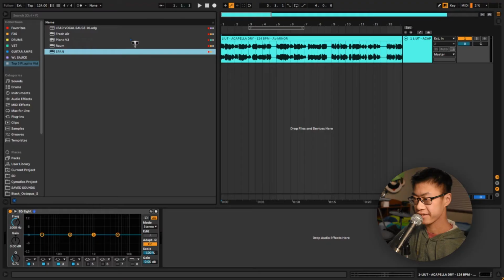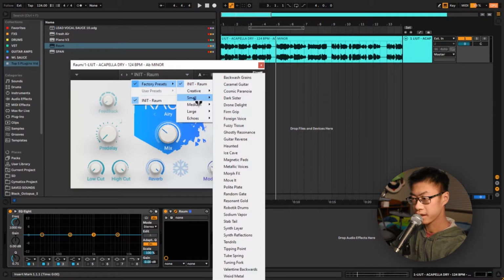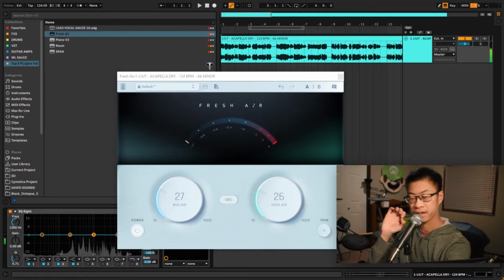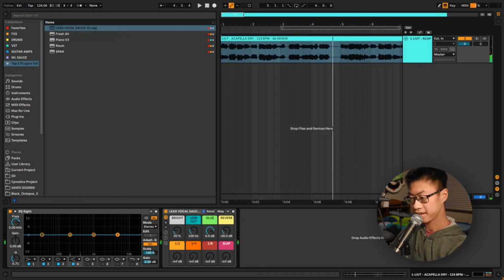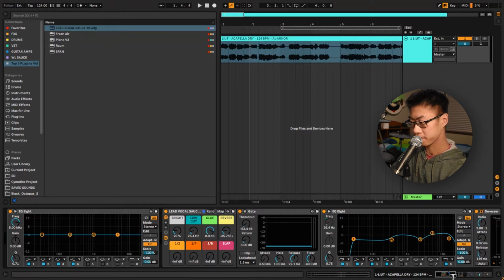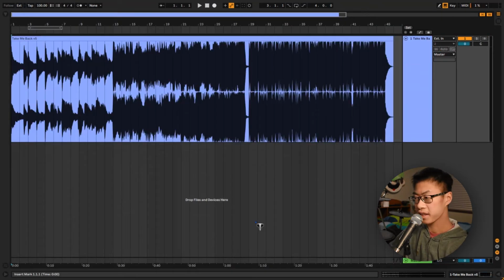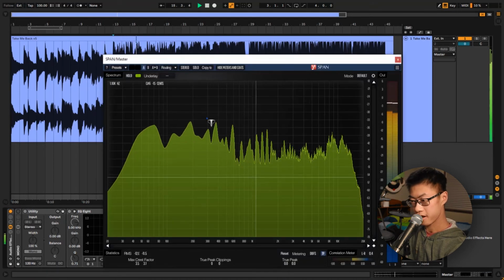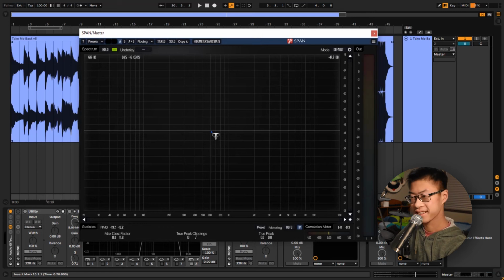My Top 5 Plugins Of 2022!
In this video, we're going to be discussing my top 5 plugins Of 2022! These plugins are the ones I use pretty much daily and I love them! They're definitely worth taking a look at!

Chapters:
0:00 Intro
0:36 Raum
2:01 Fresh Air
3:53 Lead Vocal Sauce
6:33 Piano V3
7:41 Span

Free samples! (I have a new store now!)

Remember if you make something, anything, using my samples/ packs from my store, I would LOVE to hear what you guys create!
If you want to see all my gear here it is!

Filming Gear:
- The cameras I use: Nikon D5600, Nikon D90, LG G6 Thinq (my phone)
- Computer I use for now (its like over 12 years old lol): Lenovo T520
- Software I use: Adobe Premiere Pro, Adobe After Effects, Adobe Photoshop, Canva

Music Production Gear:
- Computer: Lenovo T520
- Computer Monitor: NEC MultiSync LCD1860Nx
- My audio interface: Native Instruments Komplete Audio 1
- DAW (Music Software): Ableton Live 11 Suite
- Headphones: Cowin E7's
- Microphone: Shure PG48, Shure SM58, Blue Snowball Ice, Maono AU-O4H

 MIDI controllers and Instruments:
- MIDI Keyboards: Akai MPK 61, Akai MPK Mini
- Launchpad: Novation Launchpad S
- Artiphon Orba
- ROLI Lightpad Block (MK 1)
- E-Drums: Alesis DM6
- Acoustic Guitar: ArtLutherie Wild Cherry
- Electric Guitar: Fender Squier Telecaster Butterscotch
- Drum Machine: PO-12 Pocket Operator Teenage Engineering
- HAPI Tounge Drum
- Keyboard Stand: PrimeCables mount
About me:
Vibe Sounds, (otherwise known as Joshua Chan), is a 16-year-old music producer from Winnipeg, MB, Canada, and has been producing for over 5 years. He produces a variety of genres including lo-fi, ambient, and electronic music. With the release of an album and 12 singles, he has accumulated over 7.8k streams and a combination of 1.5k followers across social media and his music. His most popular release, "Stories", received 1000 streams in its first month. In September of 2022, he released his first official lo-fi album titled "Visions".

As always, I'll be back soon with a new video!